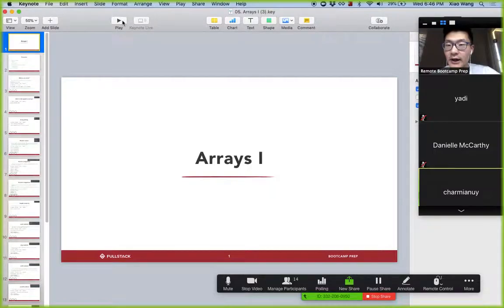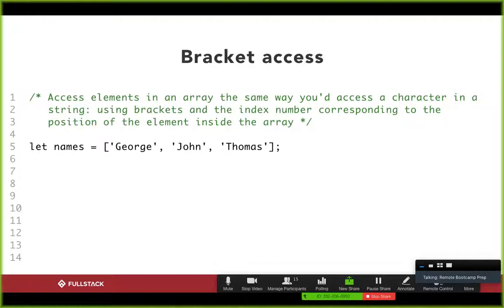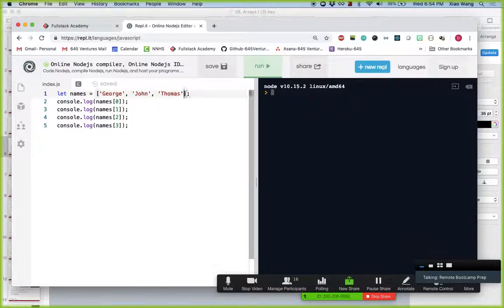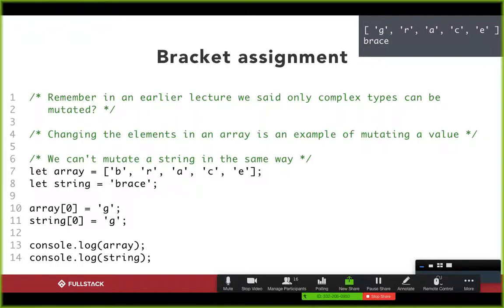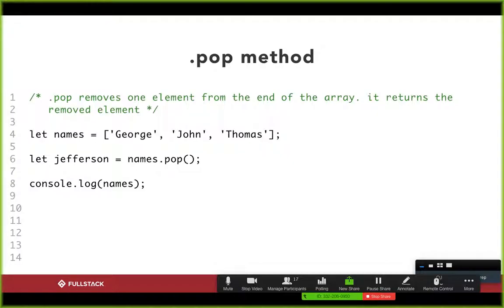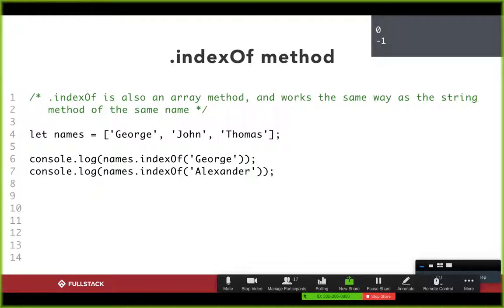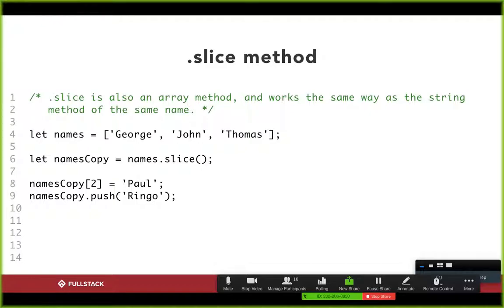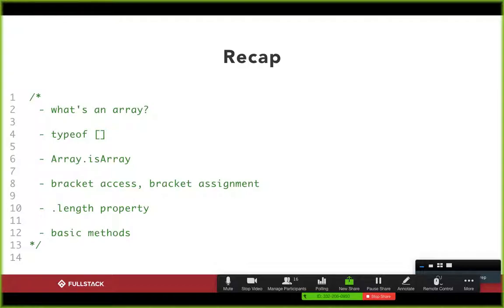1903 BCP RM 05 Arrays 1